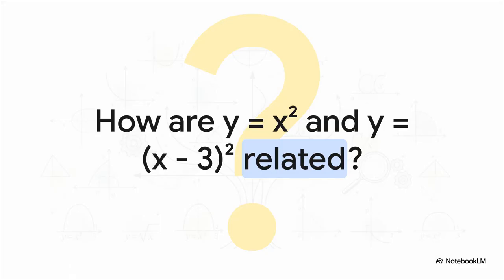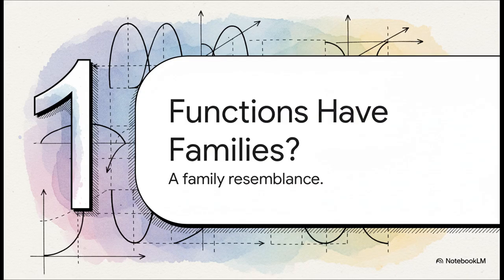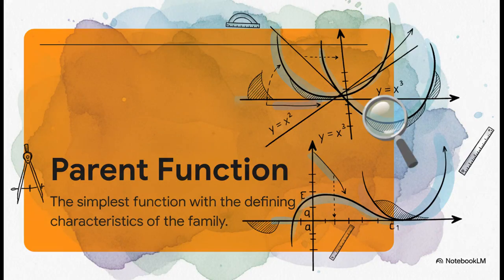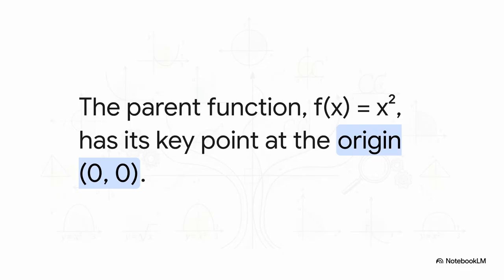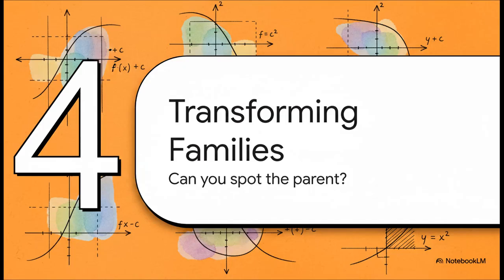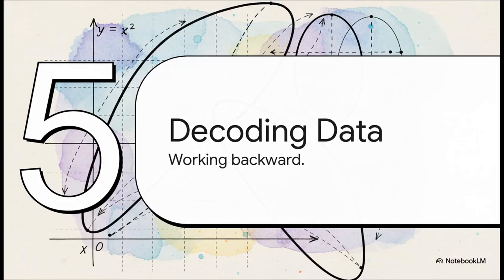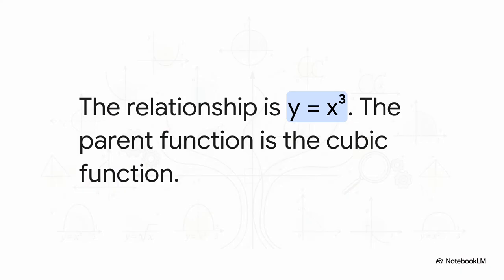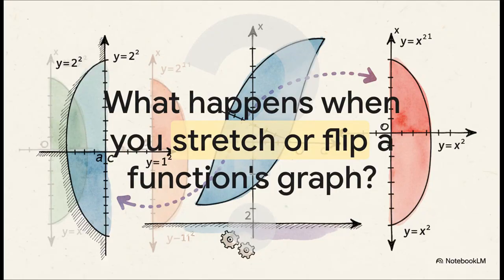Intro to Parent Functions